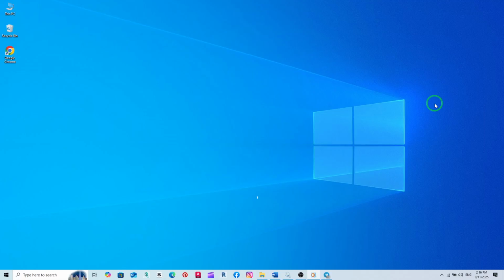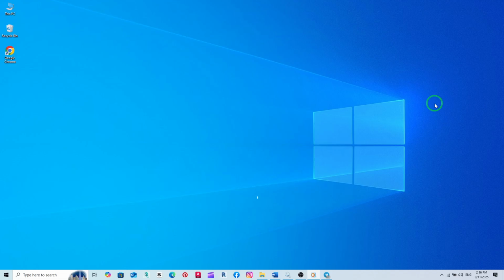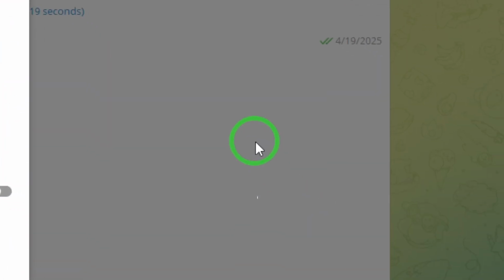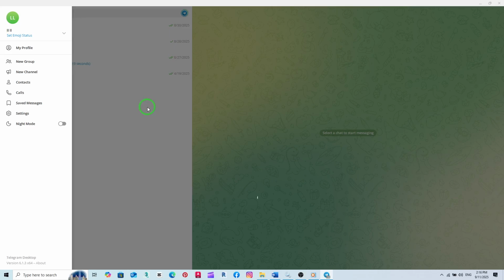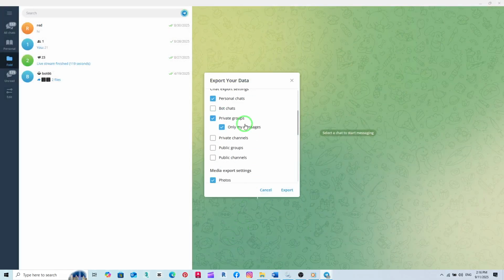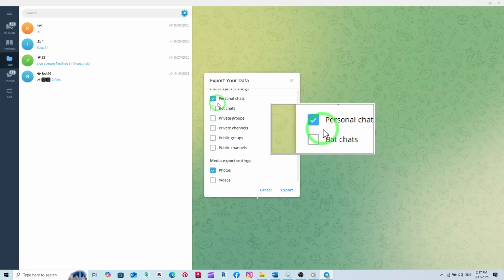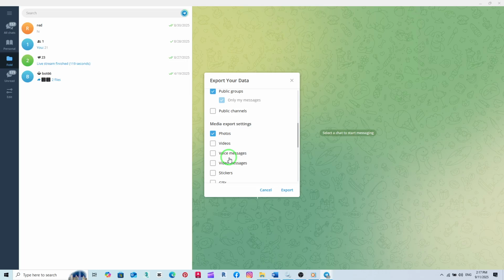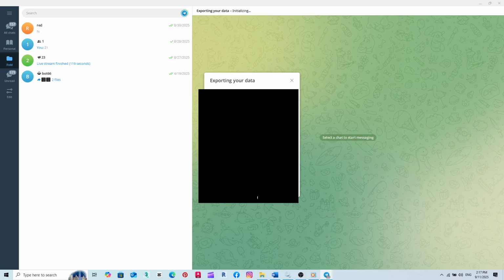How To Export Stickers From Public Groups On Telegram App On PC (New Update)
Learn how to export stickers from public groups on the Telegram app on PC with the latest update. This step-by-step guide makes it simple and fast to save your favorite stickers directly from group chats.

Steps:

1. Open Telegram app

2. Click on the three lines at the top of the page

3. Enter to Settings, then Advanced

4. Scroll down to Export Telegram Data

5. Check only Public Groups

6. Scroll down to check Stickers, click on Export

7. After ending the export, click on Show my data-
Timeline:
00:00 Start
00:12 How to do it
01:05 End